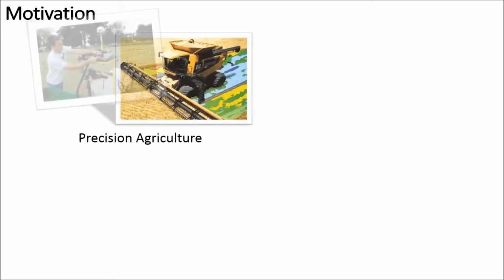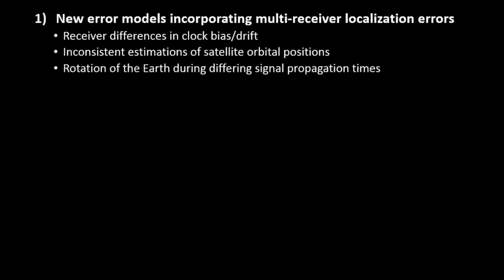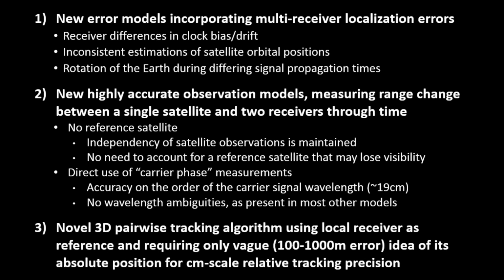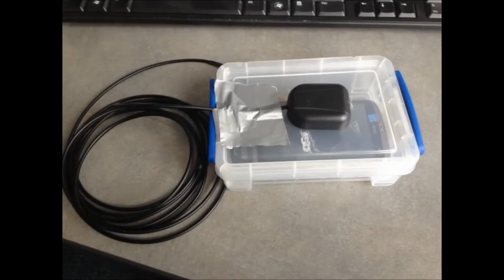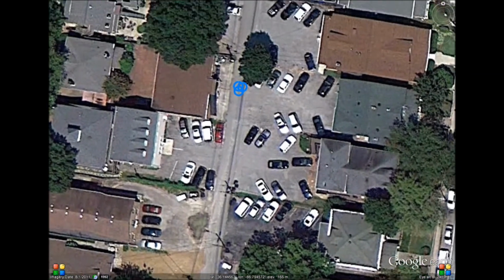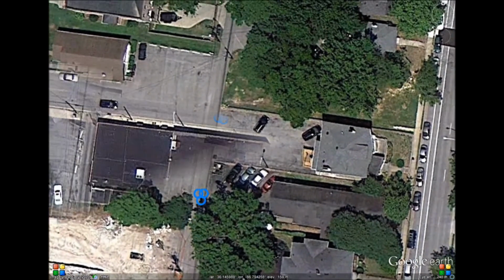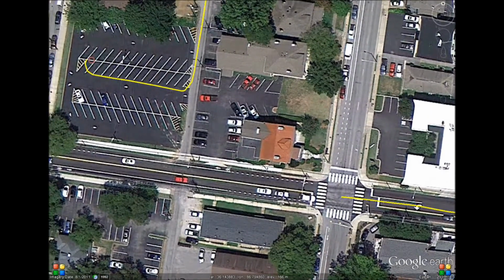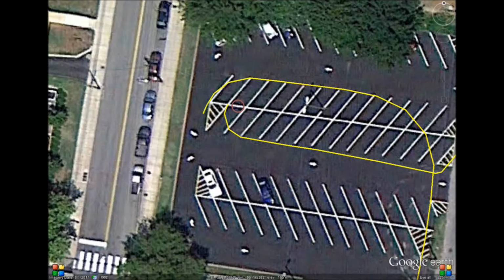MobiSys '13 RegTrack Demo Video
Overview and demonstration of our differential Relative GPS Tracking technique, RegTrack.